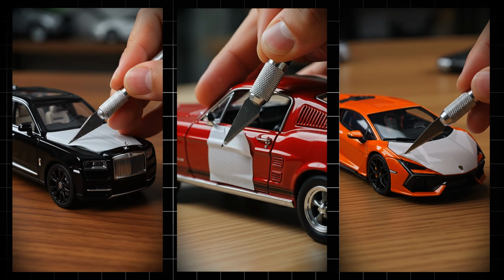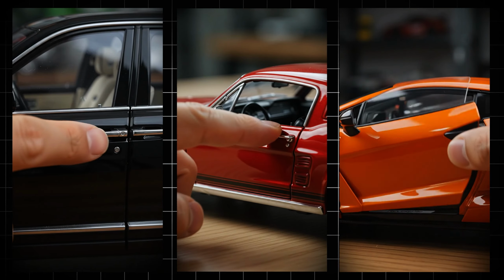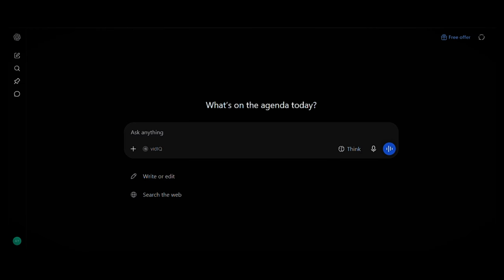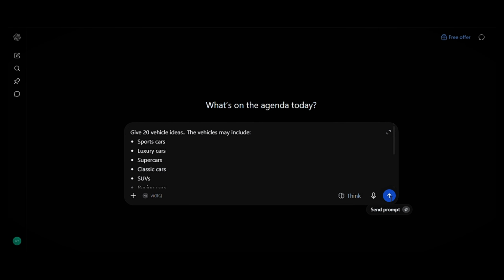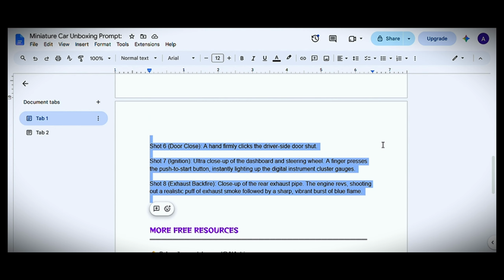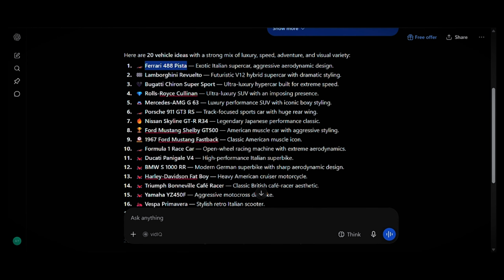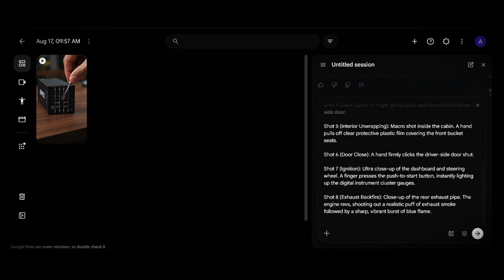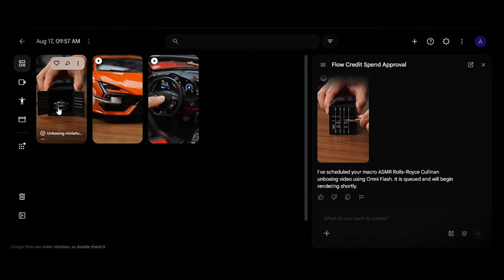How to Make Viral Miniature Car Unboxing Videos Using AI (100% FREE)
Miniature car unboxing videos are becoming one of the most satisfying and addictive AI content trends across TikTok, Instagram Reels, and YouTube Shorts.

In this tutorial, I'll show you how to create realistic miniature die-cast car unboxing videos using AI — completely free — with a simple workflow that turns one car idea into a cinematic ASMR-style unboxing video.

📄 FREE MASTER PROMPT (Complete unboxing template + 5 viral car ideas): 📢 Join AI Astria Telegram for exclusive AI prompts, workflows, and new AI niche discoveries:

✅ Google Flow AI — Generate realistic AI miniature car unboxing videos

In this video, I show you the exact process to create realistic miniature car unboxing videos using AI.

You will learn how to use ChatGPT to generate luxury car, supercar, sports car, and exotic vehicle ideas, then use Google Flow AI with the Omni Flash model to transform a single prompt into a cinematic miniature unboxing animation.

The workflow creates realistic macro photography, satisfying packaging reveals, miniature assembly moments, detailed car interiors, and ASMR-style visuals — without cameras, expensive equipment, or complicated editing.

Once you have the master prompt, you can create unlimited variations by simply changing the vehicle name.

A Lamborghini, Ferrari, Porsche, McLaren, Bugatti, BMW, Mercedes, or any dream car can become your next AI-generated miniature unboxing video.

This is a simple AI content creation system for anyone interested in:

* viral YouTube Shorts ideas
* TikTok content creation
* Instagram Reels automation
* miniature photography
* car content creation
* AI-powered storytelling